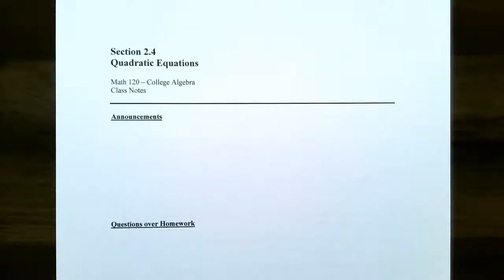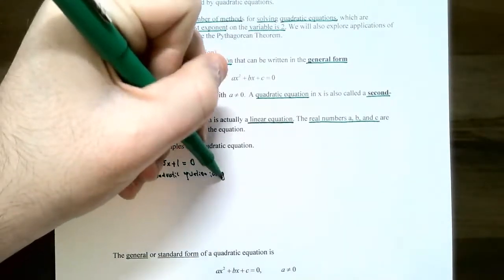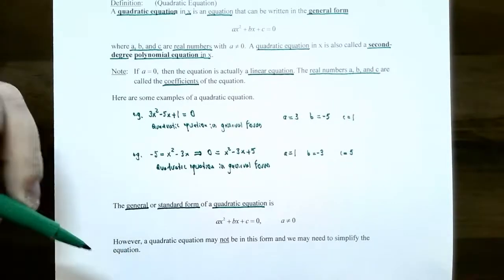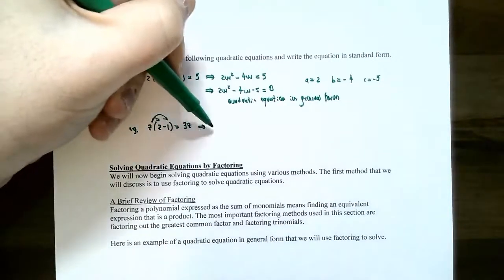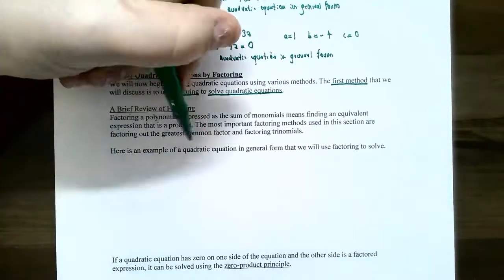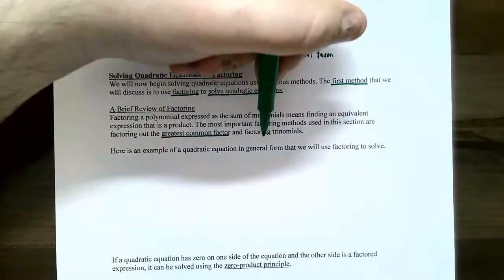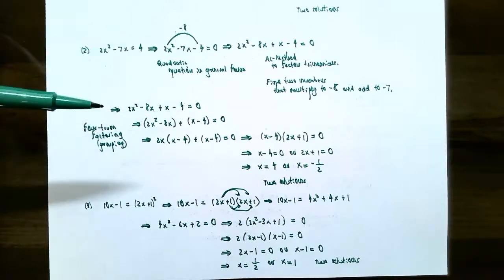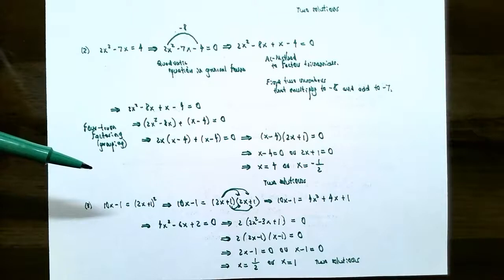Solving Quadratic Equations Using Factoring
In this video, we discuss when an equation becomes a quadratic equation. We talk about simplifying and writing a quadratic equation in general form to identify the coefficients. A review of factoring techniques used with the zero-product principle to solve quadratic equations.